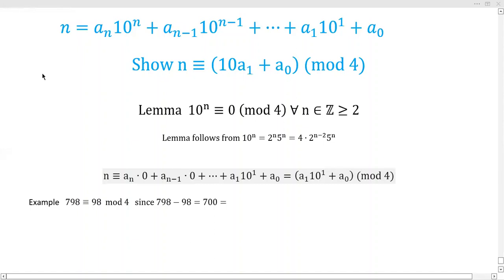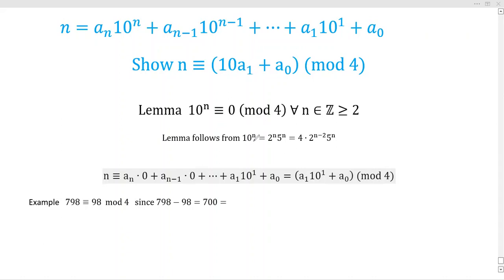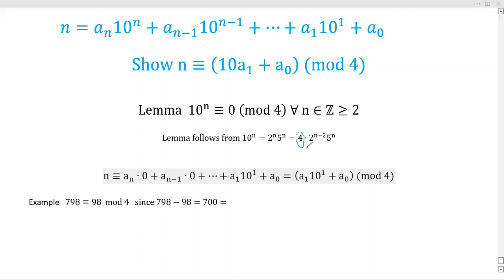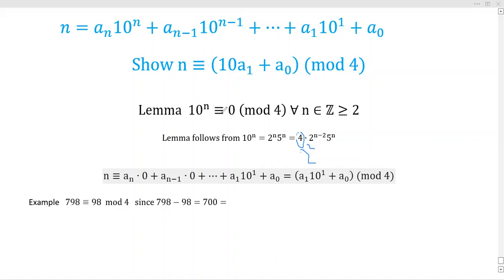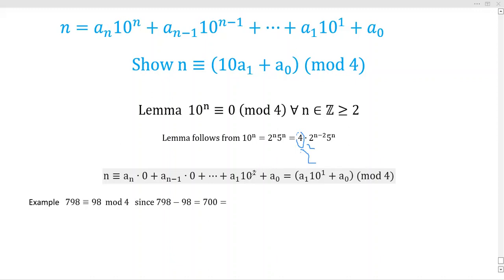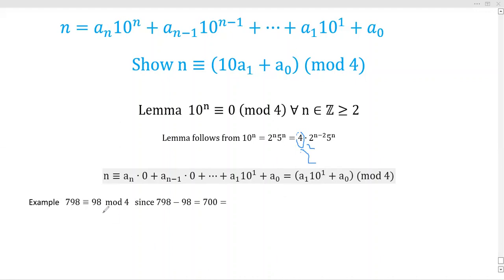Proof a natural number is congruent modulo 4 to its last two digits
Problem 37, Property of Digits Theorem, Section 2.4, Charles Vanden Eynden, Elementary Number Theory.  Useful was Lemma 10^n  == 0 modulo 4 as a modular arithmetic Fact for all integers n greater than or equal to 2